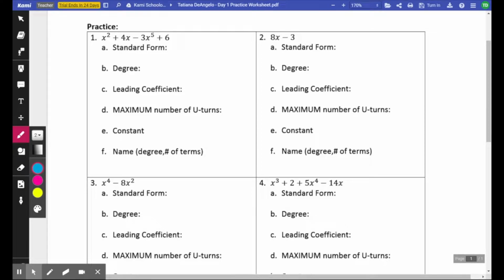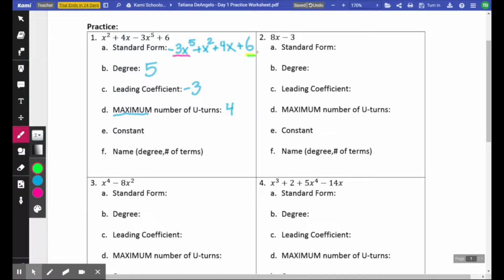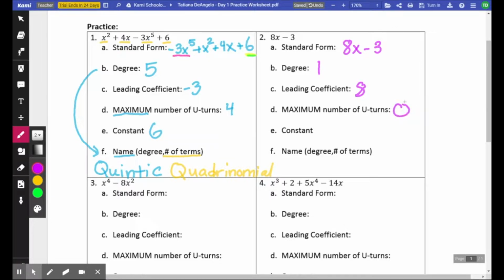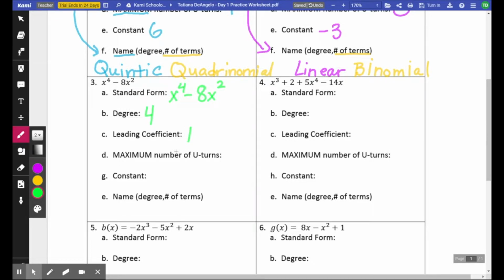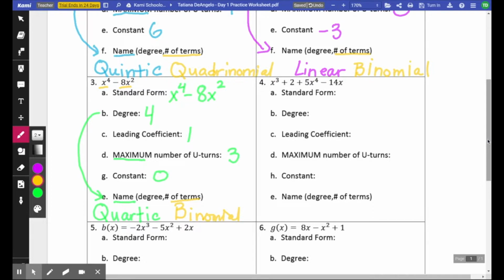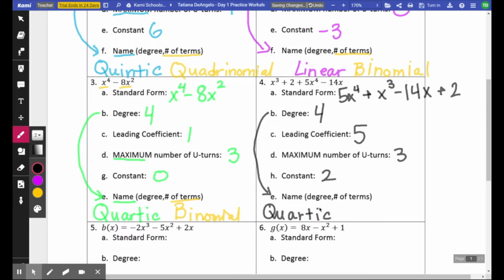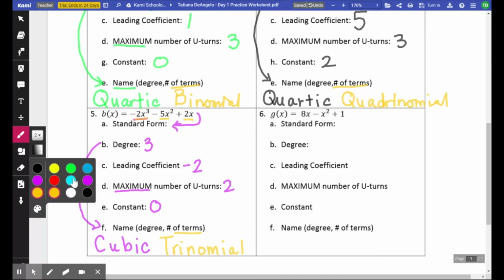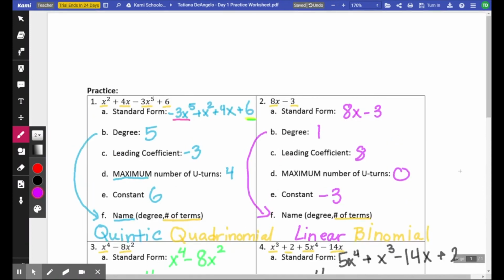How to Identify and Simplify Polynomials (With Solved Examples)